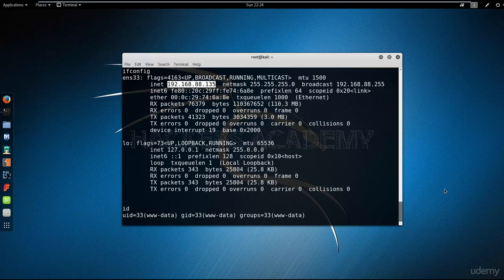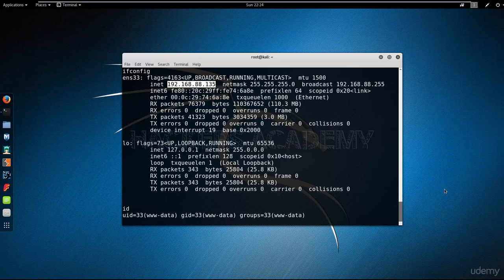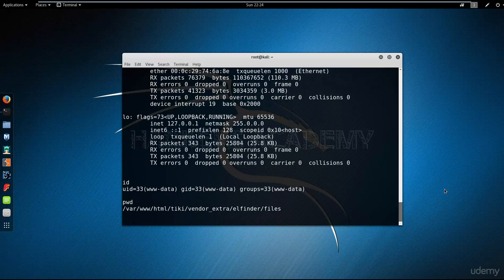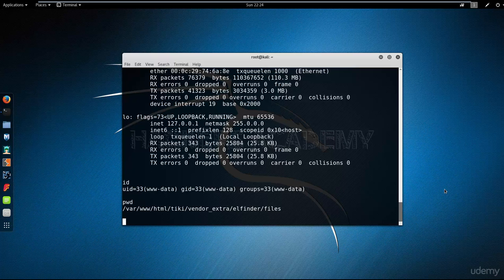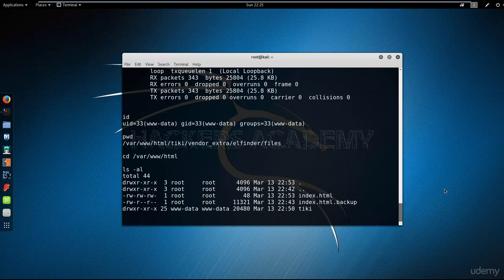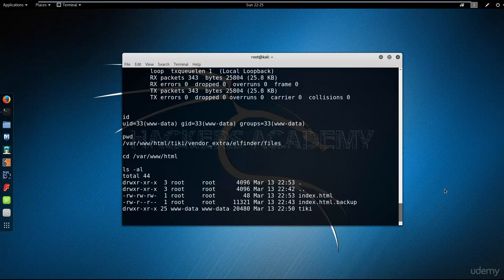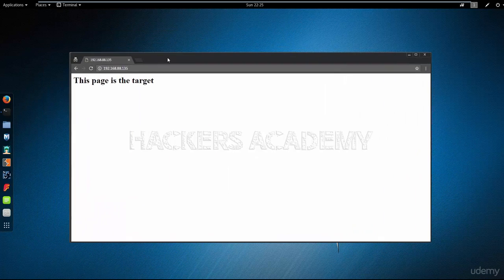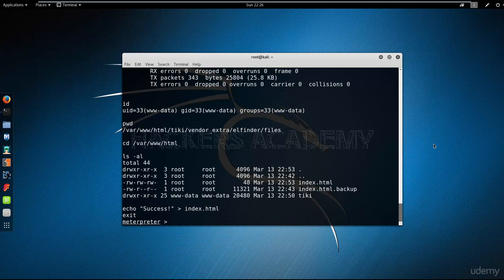Kali Linux Full Course in One Video | Full Tutorial for Beginners to Expert [Hindi]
Somrat baba, Our community partners, YouTube, are not responsible for any of the actions you take after watching this video. This video contains professional penetration testing and Ethical Hacking knowledge, and everything has been done in a controlled simulated environment.